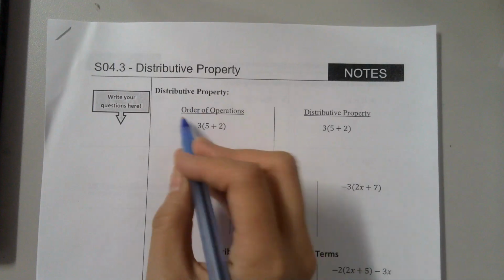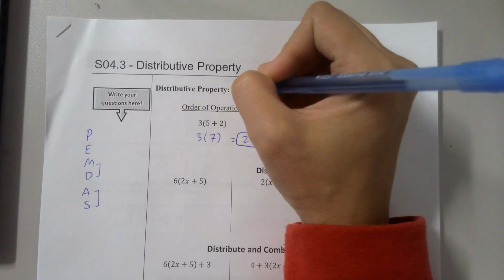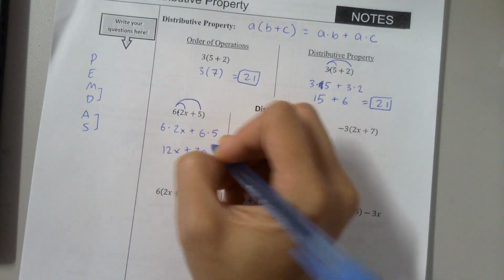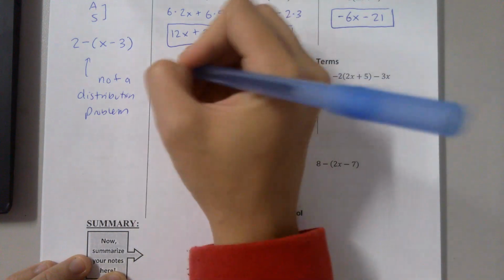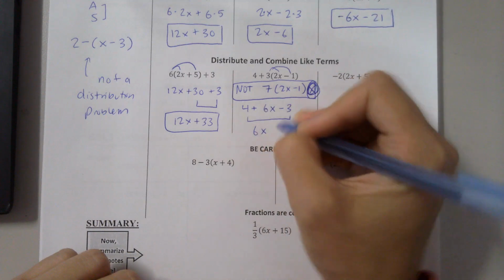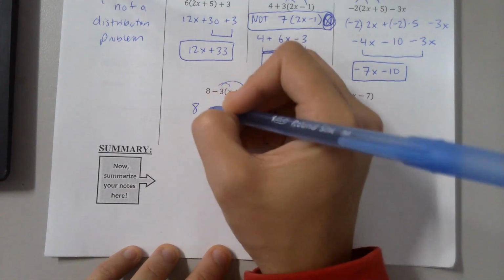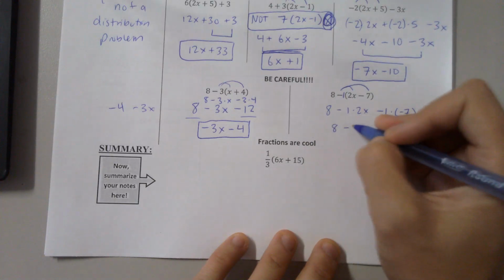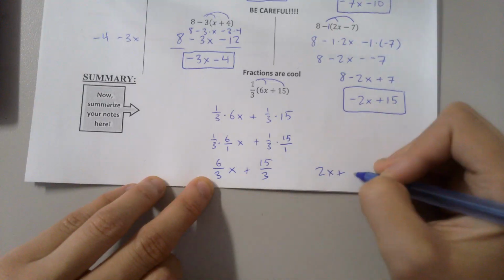S04.3 - Distributive Property